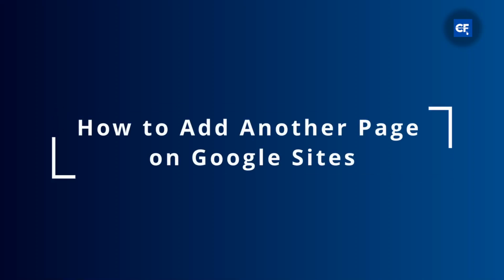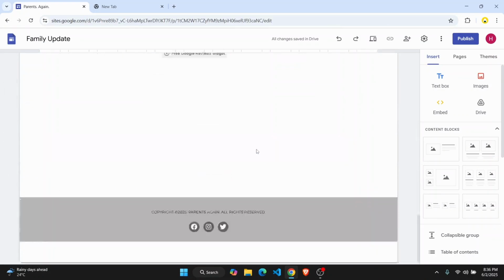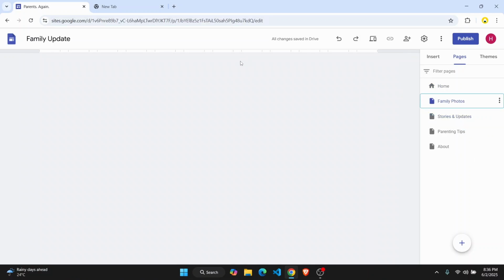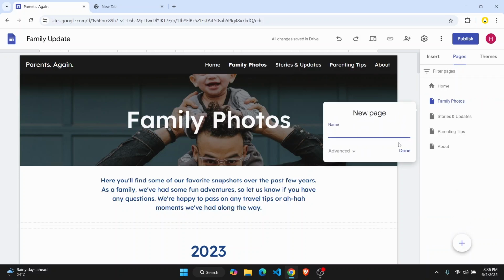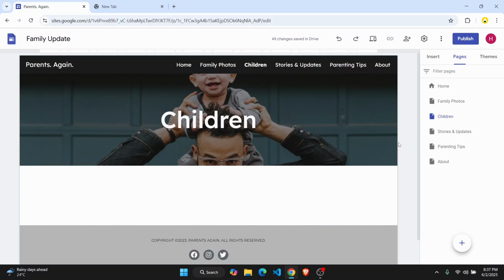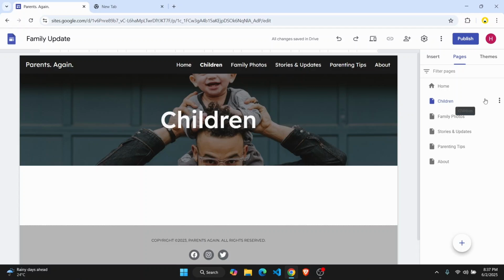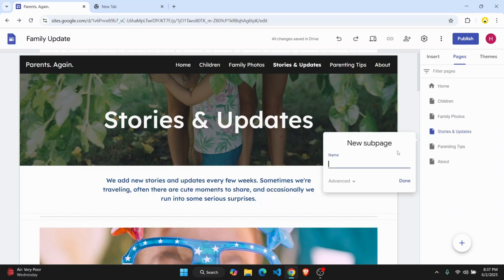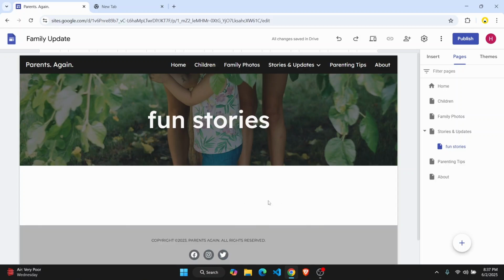How to Add Another Page on Google Sites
Learn the simple steps to add another page on Google Sites in this easy-to-follow tutorial. Whether you’re new to Google Sites or using the updated interface, this video will guide you through creating additional pages seamlessly.

In this tutorial, you'll discover how to add a new page on Google Sites, use the new Google Sites features, and set up multiple pages for your website effectively.

Timestamps:
0:00 Introduction
0:25 Step 1: Access Your Google Sites Editor
0:55 Step 2: Add and Customize a New Page